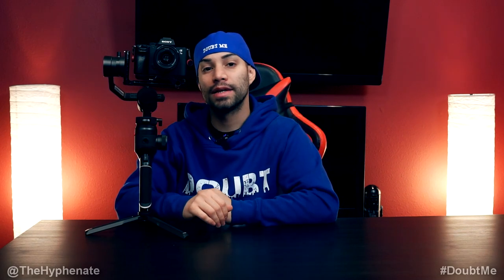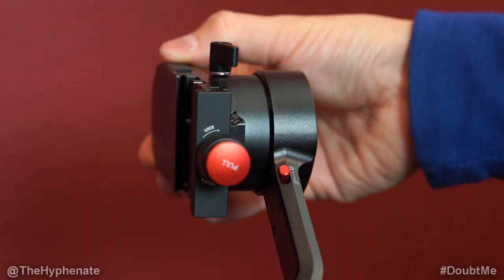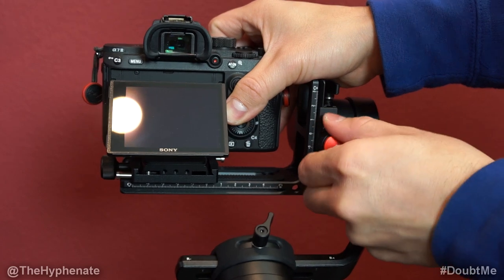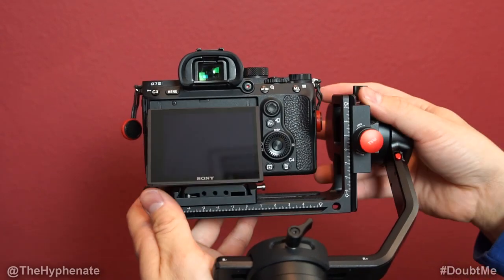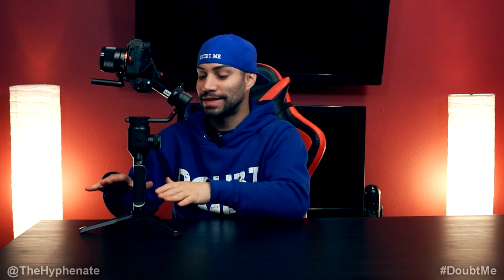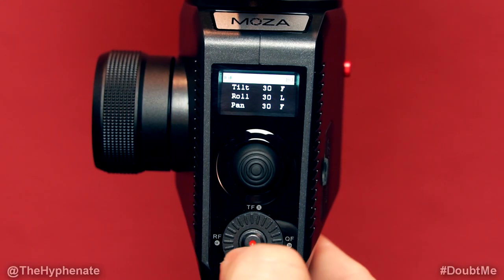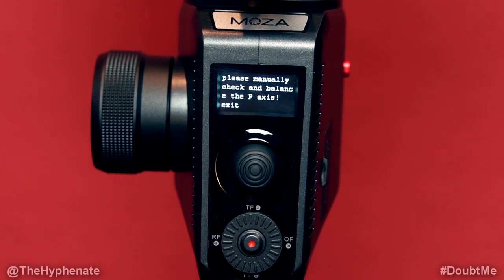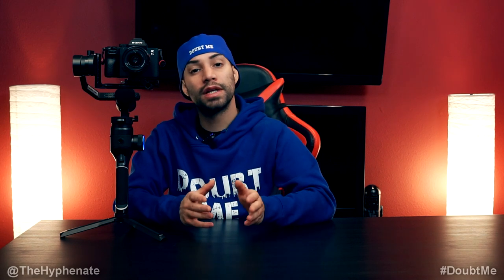How to Balance Moza Aircross 2 [ Step By Step Balancing Gimbal Tutorial ]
The Hyphenate does a detailed step by step tutorial on how to properly balance your camera on the Moza Aircross 2 gimbal/electronic stabilizer.  He balances the Sony a7iii camera with Sony FE 28mm f2.0 lens on the Moza Aircross 2.

PSN: TheHyphenate